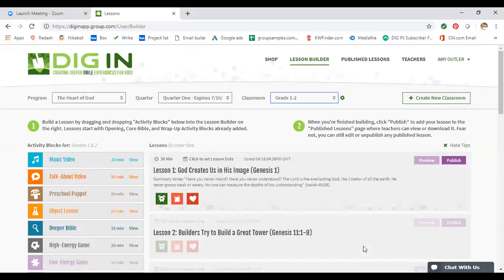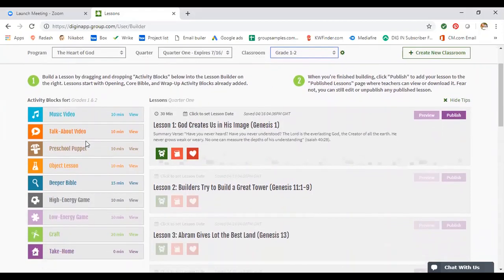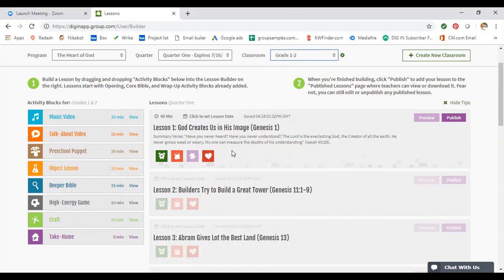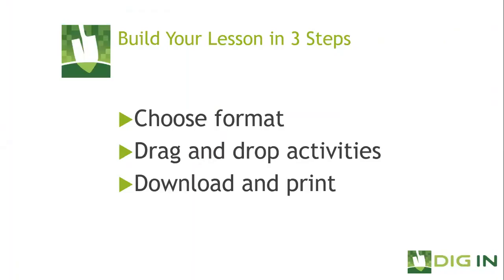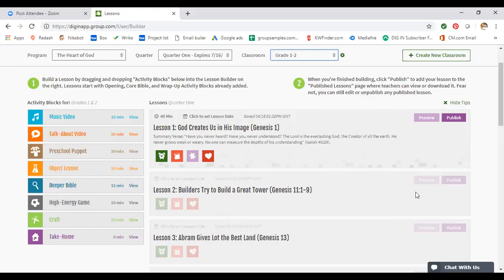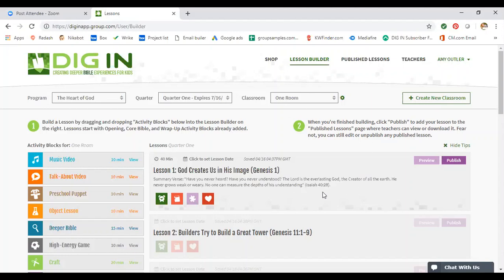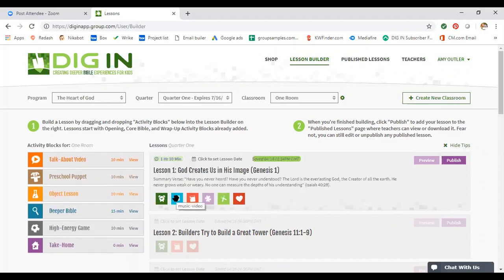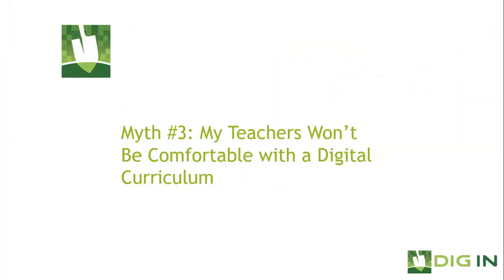Webinar: How DIG IN Debunks the Myths of Digital Curriculum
Thinking about Dig In but unsure about digital curriculum? We’ll show you how DIG IN is different.